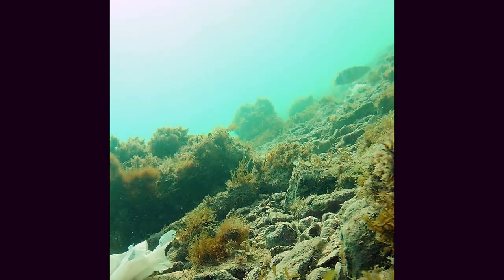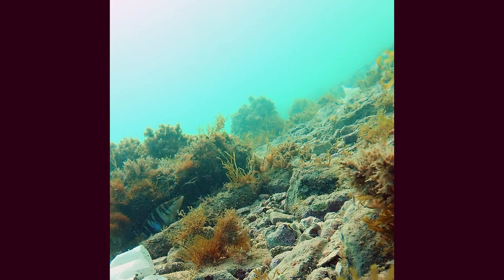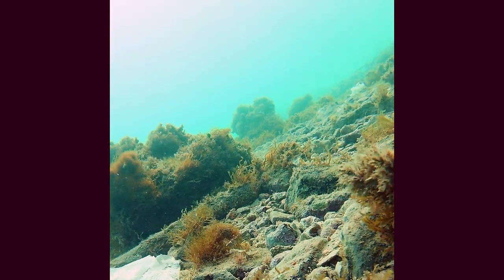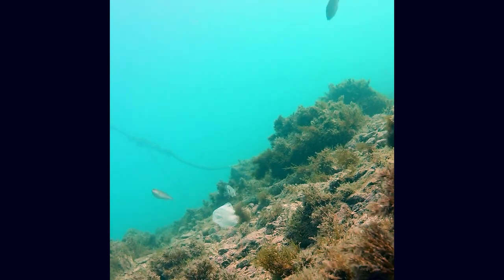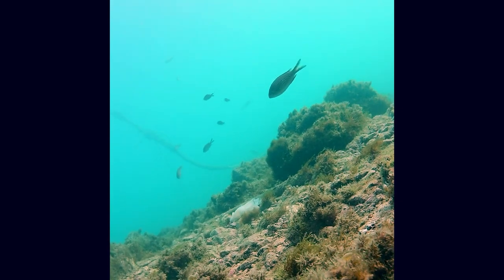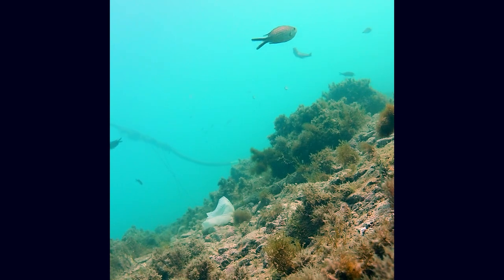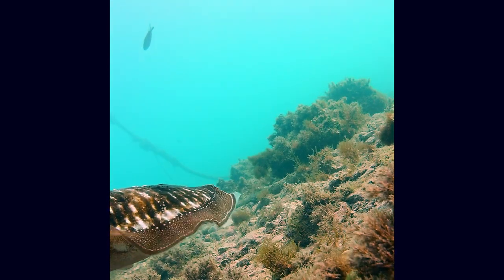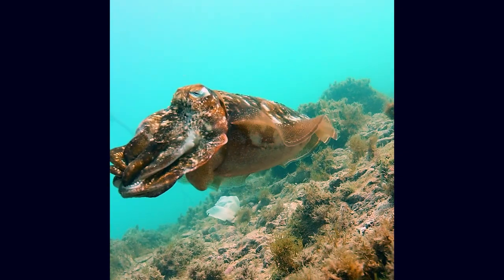A true sea-monster spotted in Malta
Malta 01/27/2018

In the harbor area between Sliema and Gzira. During the experiment, the camera fell off from the camera-stand, so I had to rotate the footage 90 degrees during post-production, but still enjoyable!

Fishes in the video:
painted comber
spotted seabream
saddled seabream
rainbow wrasse
damselfish